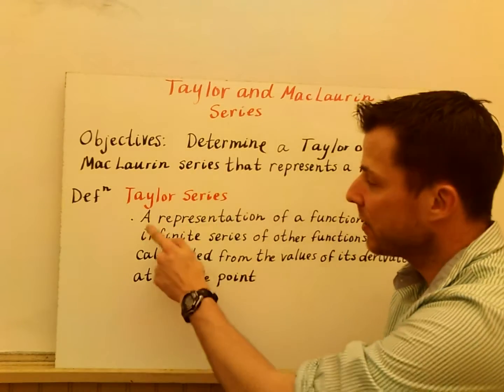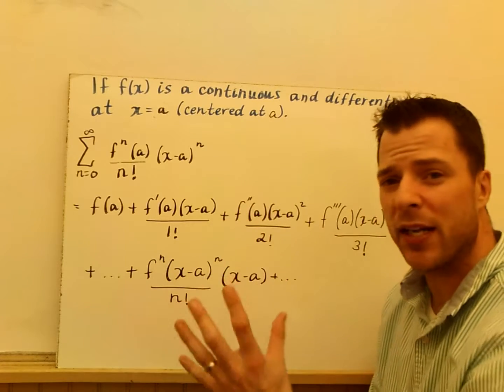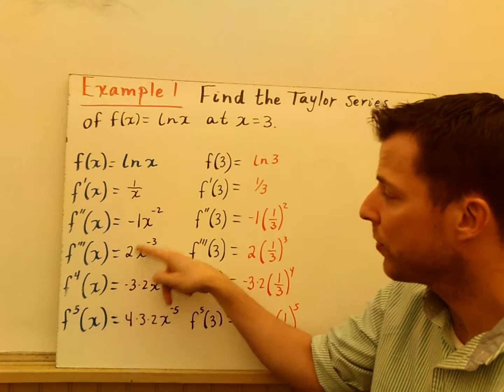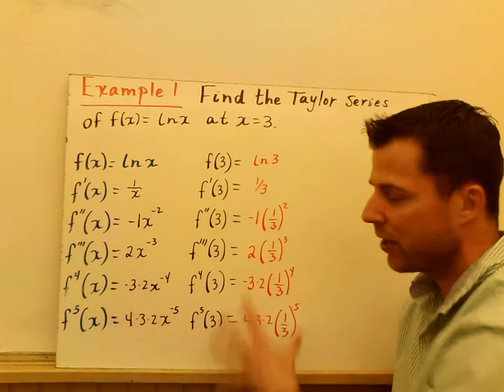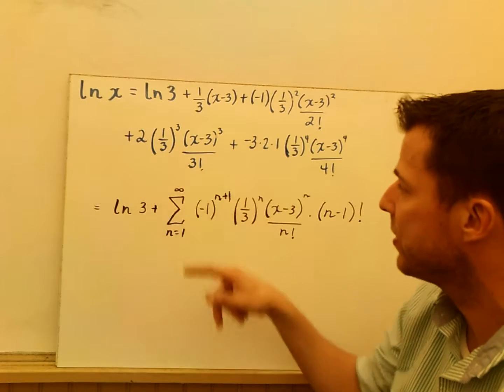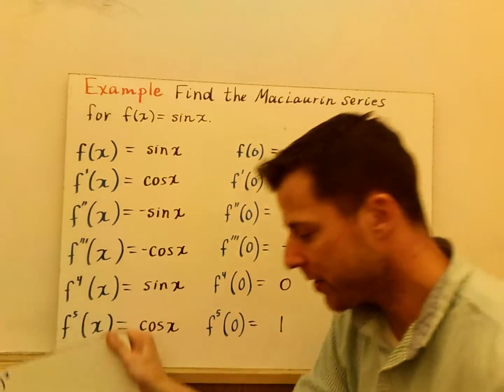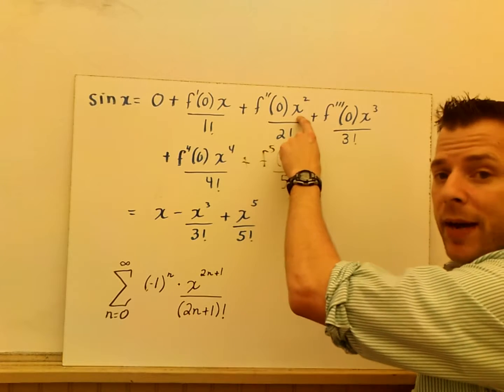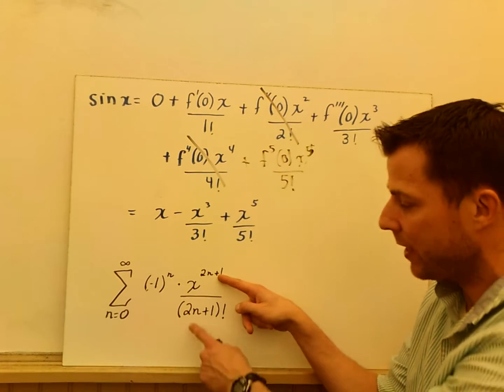Taylor and Mclaurin Introduction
Video Lecture on Taylor and MacLaurin Series.